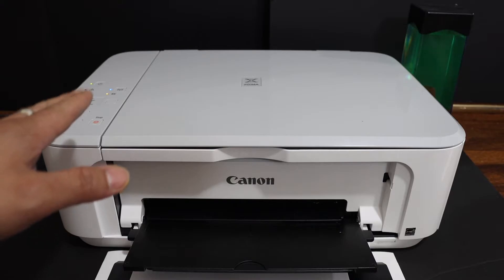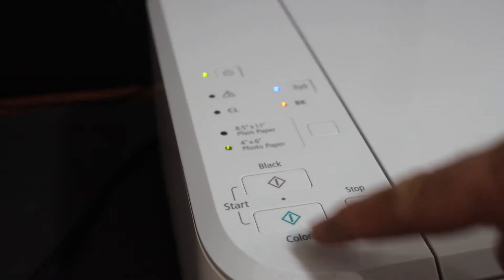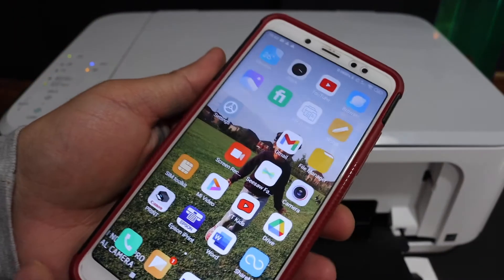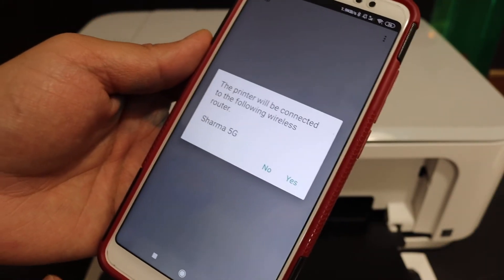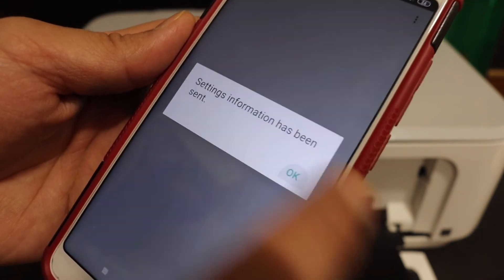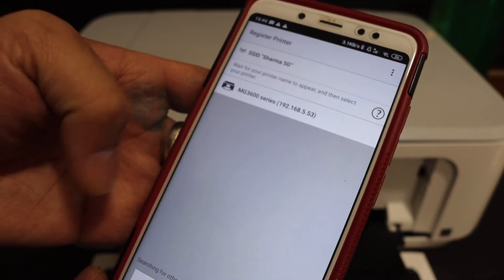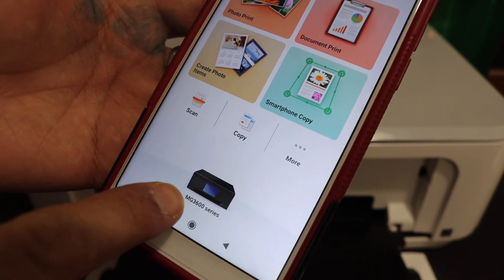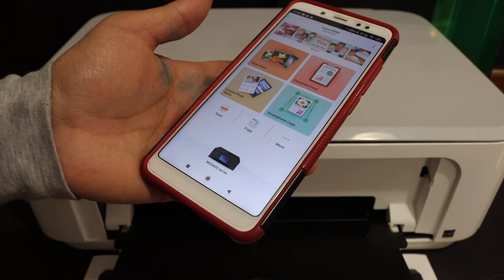Canon Pixma MG3660 Connect To Wireless WiFi Network, Review.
This video reviews the step-by-step method to do the WiFi Setup of your Canon Pixma MG3660 Inkjet All-in-one Printer using an android phone. You learn how to connect the printer to the home or office Wireless network.